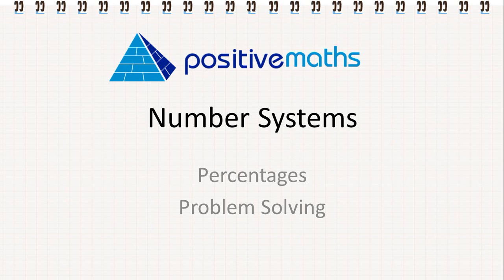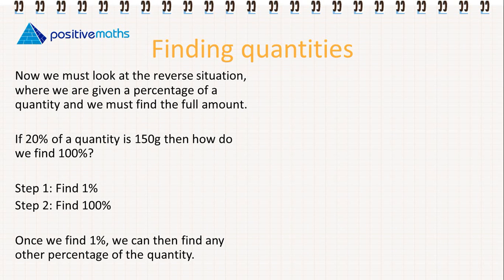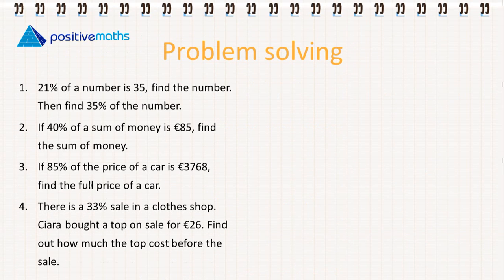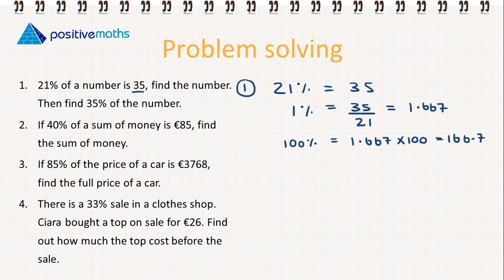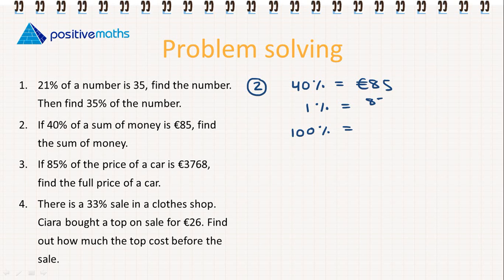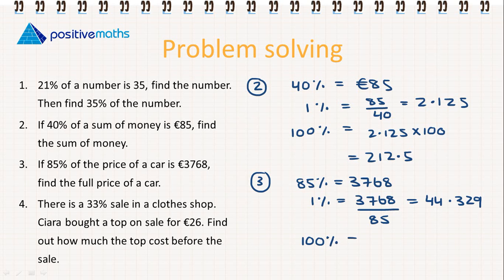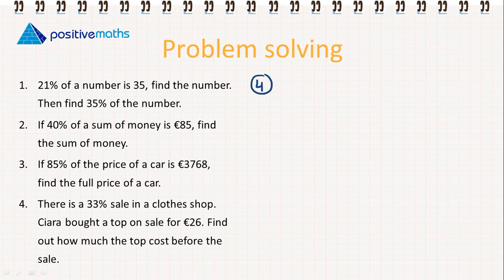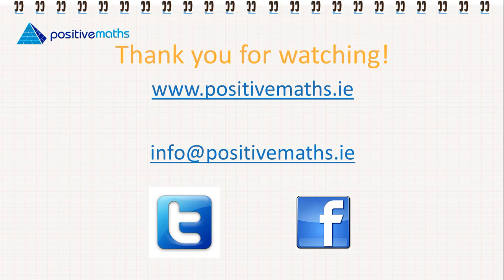3.1.j Percentages 5 - Problem solving 3